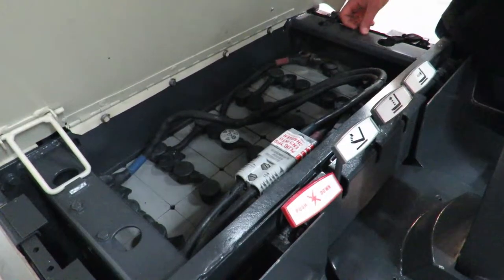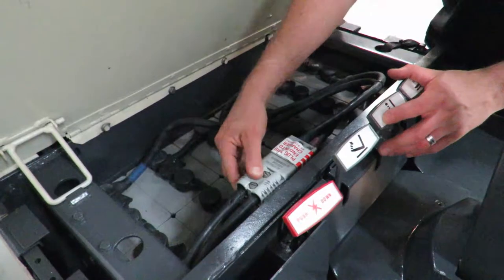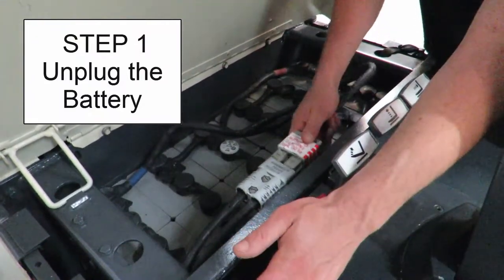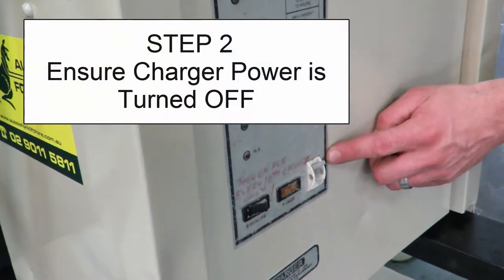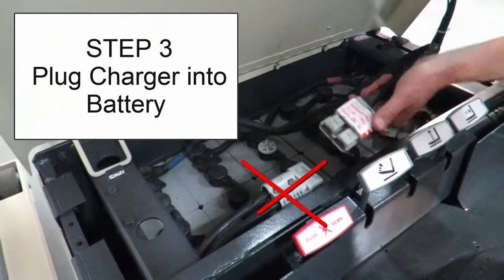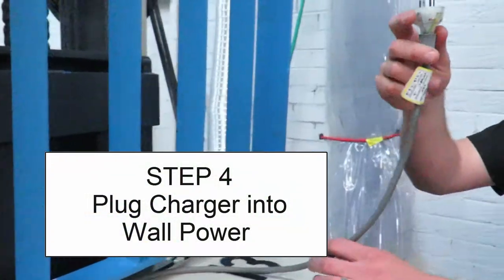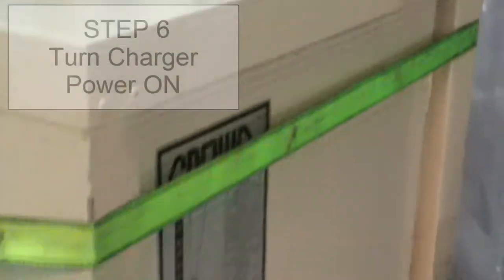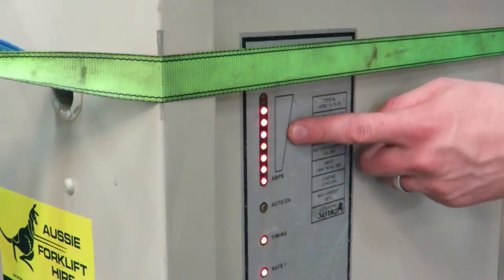How to Charge Your Electric Forklift Battery (for 240V single phase charger)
This video shows how to charge your Electric Forklift battery using a 240V single phase charger.